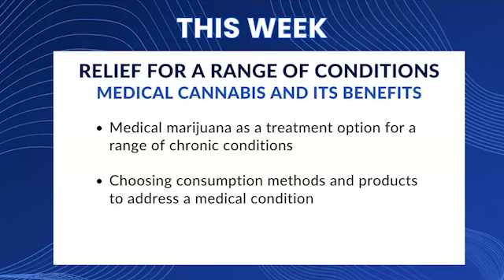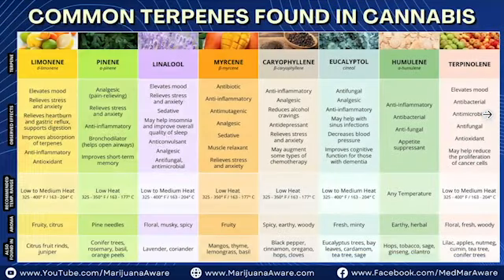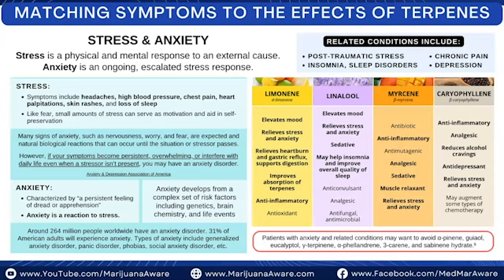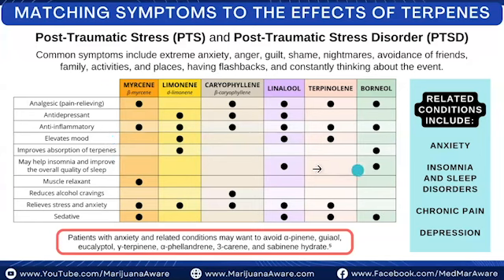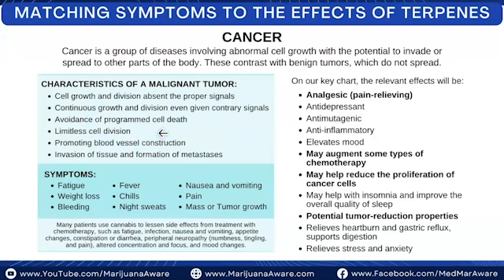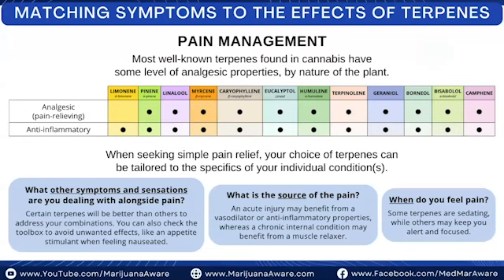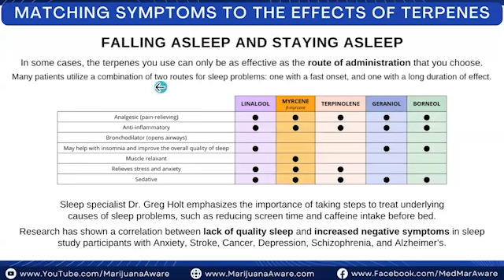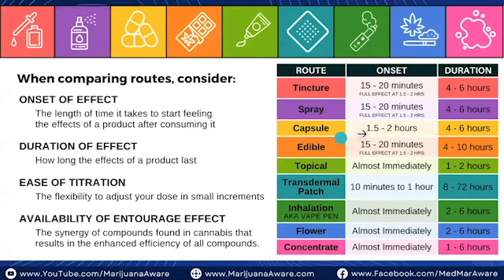Relief for a Range of Conditions: Medical Cannabis and Its Benefits - February, 2025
This week, host Marc Matoza of Marijuana Med Today welcomes co-host Amy Green, RN with MMTC of Florida. The topic was Relief for a Range of Conditions: Medical Cannabis and Its Benefits, and attendees participated in a live Q&A session following the presentation can be found here []

Materials from the seminar and additional resources can be found

TOPIC:
Relief for a Range of Conditions: Medical Cannabis and Its Benefits

This Medical Marijuana Awareness Webinar is a FREE cannabis education event for people seeking treatment through natural, nonaddictive means like medical marijuana. Join us each time to discover how medical marijuana can help you or a loved one with a chronic medical condition.